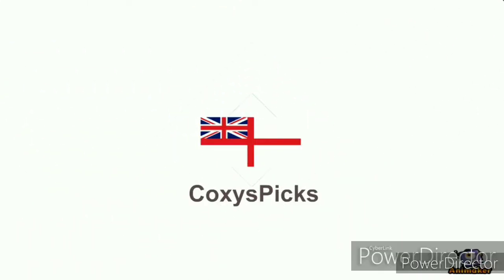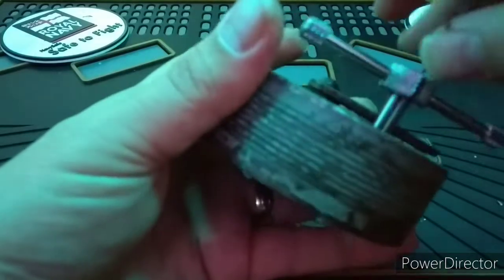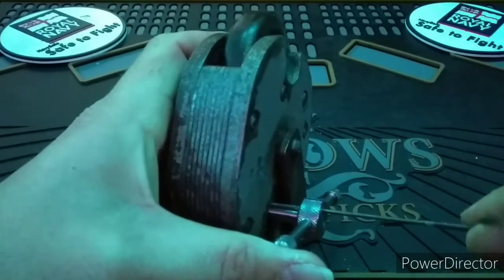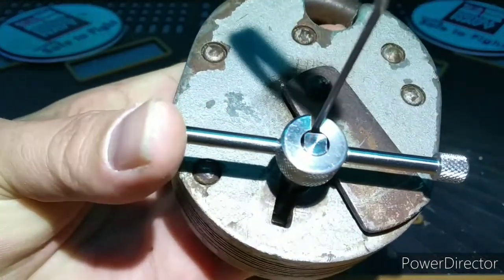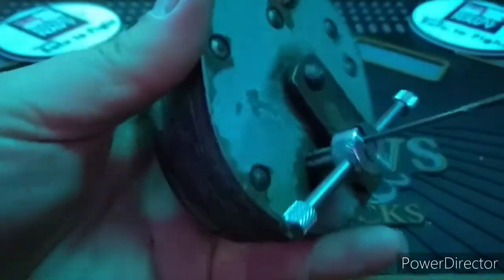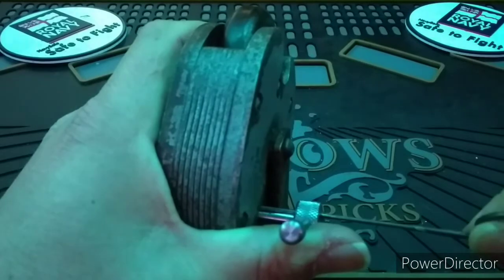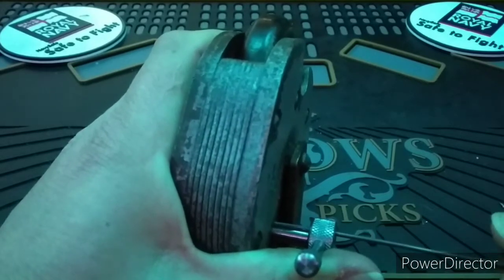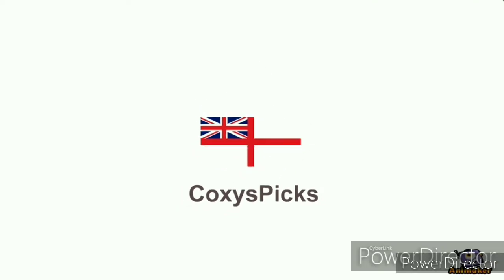Chubb Cruiser (Vintage) Lever Padlock Picked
Hello everyone, This is a Vintage Chubb Cruiser. It has 5 levers and considering its age, it has a host of anti pick methods. From the offset keyway, to the false gates and it also has a pick attempt indicator should you get snagged hard on the gates. The tool I'm using is from UK lockpickers. Now, with other lever locks, you play hunt the binder, lift out of the way. With this lock you still use that method, however you now have a new game to play as well. That game is where are the false gates. As you progress along the pack you can find yourself snagged into a gate quite easily. As you are picking you can tell by either, the pick indicator flag, or the lever pack completely bound up. The reset is just simply back off the tension. Here you can see the metal pick indicator fall into place. As I only just tickled into a false gate I can escape by easing off the tension. This lock is brilliant fun. But I definitely suggest you become familiar with other lever locks before giving this one a try as it is very demanding.